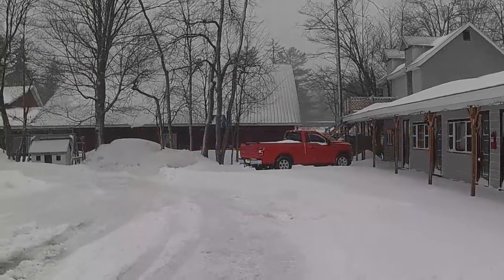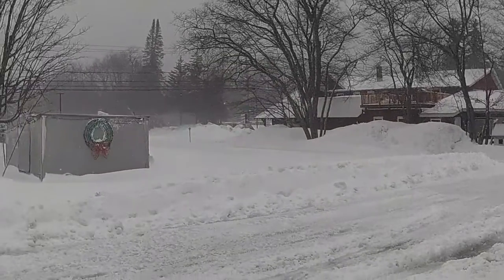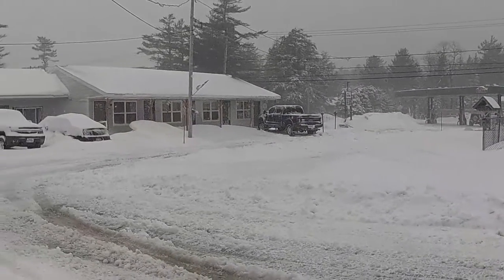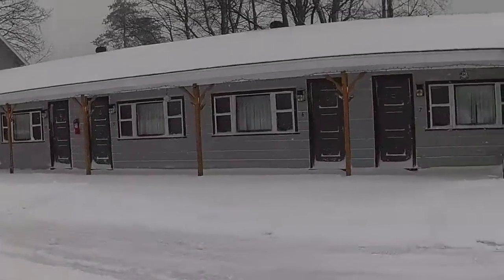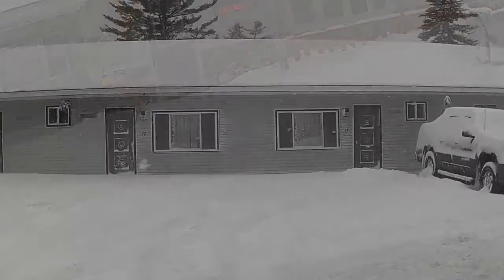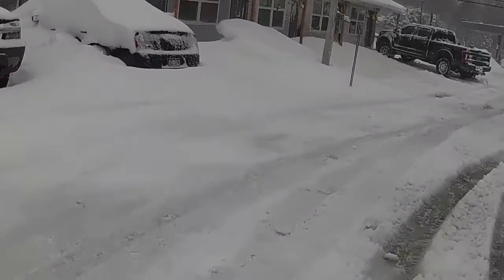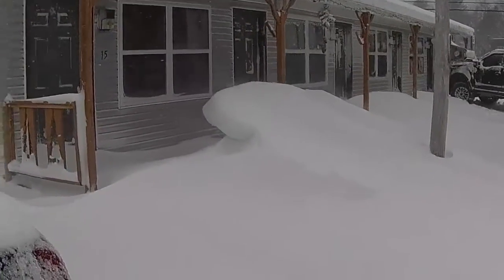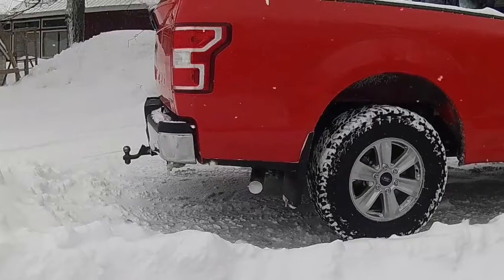Old Forge, NY